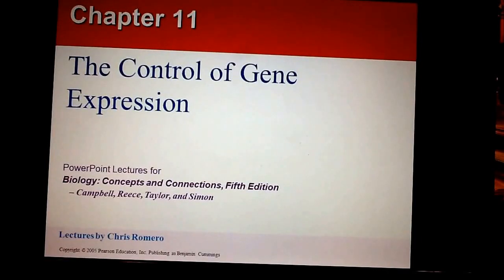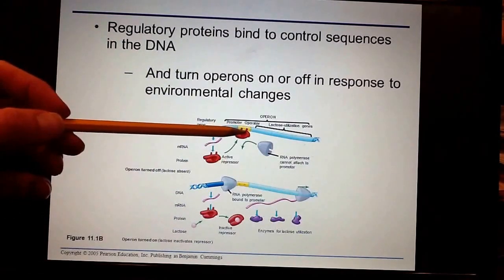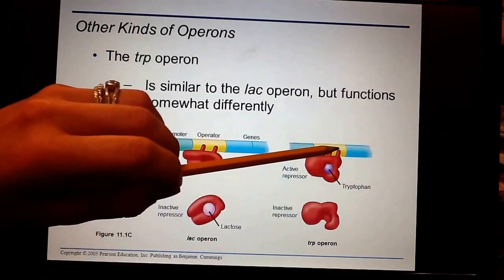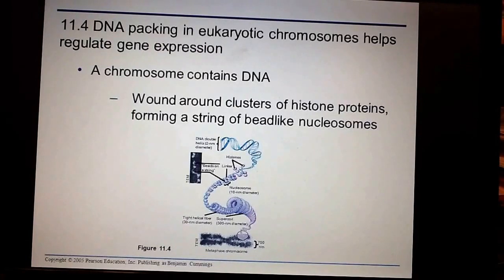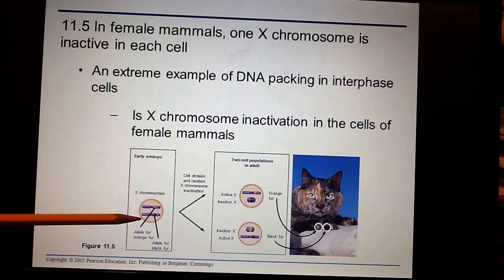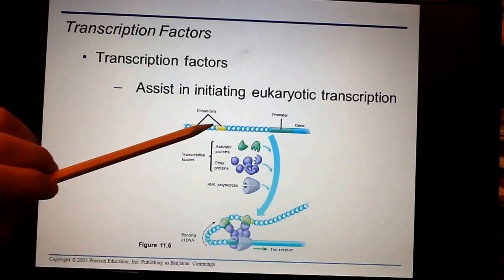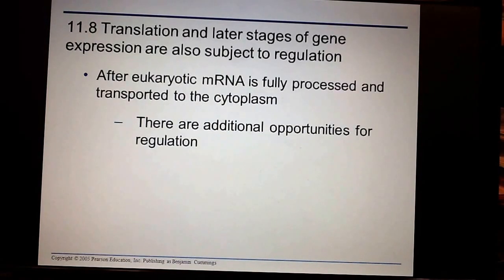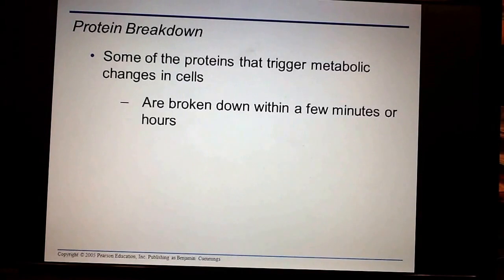AP chapter 11 control of gene expression part 1 of 3